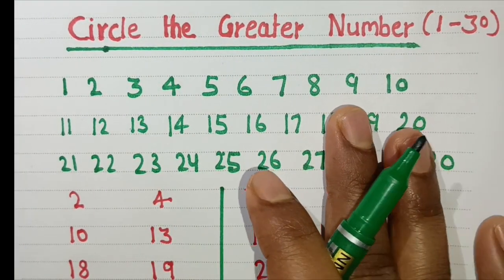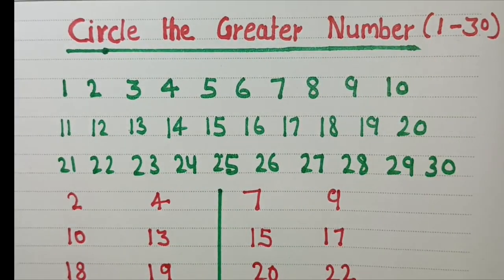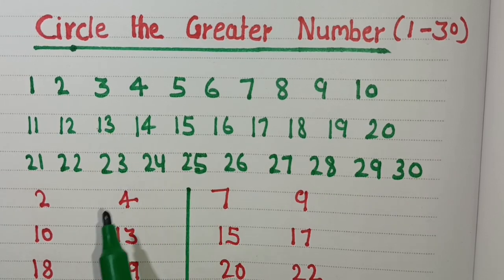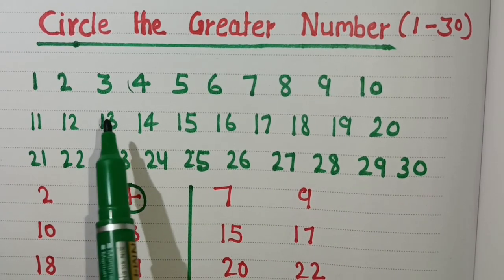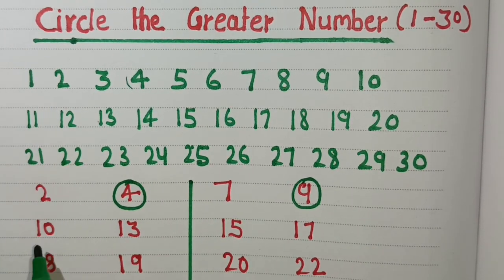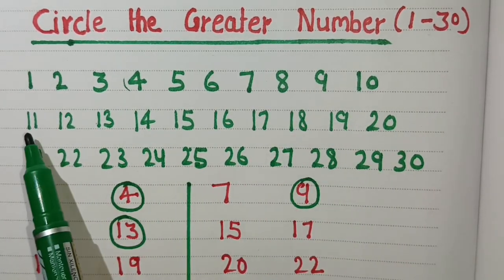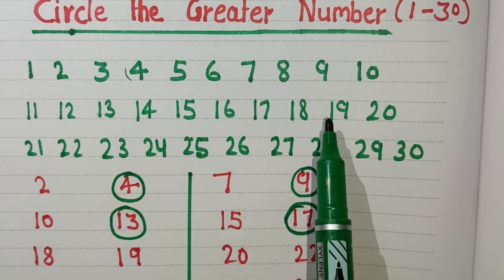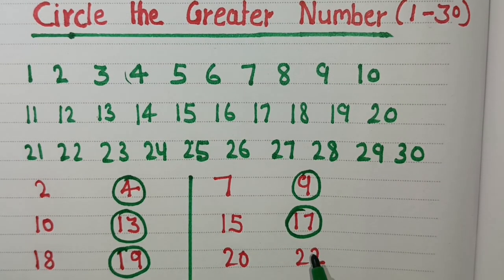Circle the Greater Number | LKG / UKG Maths / Worksheet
Circle the greatest number | LKG / UKG Maths / Worksheet(सबसे बड़ी संख्या पर गोला लगाएँ)

Topics Covered :
circle the greatest number
circle the greater number
circle the greatest number in each set
circle the greater number in each pair
circle the greater fraction
circle the greatest number and cross the smallest number
circle the greater fraction in each pair
circle the greatest fraction in each group
circle the greatest fraction
circle the greatest fraction and tick the smallest fraction
circle the greater number in each set
circle the greater number in each box
circle the greatest number class 1
circle the bigger number
circle the bigger number in each set
circle the biggest number
circle the greater number from 1 to 10
circle the greatest number from 1 to 10
circle the greatest no. 1 to 10
circle the greatest number from one to ten
circle the biggest number ukg class
circle the bigger and smaller number
circle the biggest number in each row
circle the bigger no.
circle the biggest no.
circle the greater no.
circle the greatest no.
circle the biggest number ukg classcircle the biggest number from the onea given below
circle the biggest number and cross the smallest number
circle the biggest number in each set
cirvle the biggest number and smallest number
circle the biggest number from 1 to 10
how to find biggest number fro 1 to 10
how to find bigger number
how to find biggest number
how to find greater number
how to find greateat number
learn how to find greatest number
learn how to find biggest number
learn to find greater number
learn to find greatest number
learn yo find bigger number
learn to find biggest number
find and circle the biggest number
find and circle the greatest number
find greater number
find greatest number
find bigger number
find biggest number
circle the greater number from 0 to 10
learn to find greatest no.
learn to find biggest no.
1 to 10
greatest no.
biggest no.
circle the big no.
find out greatest no.
find out biggest no.
circle the greatest number from 1-10
circle the biggest number from 1-10
circle the greatest number for kids
circle the greater number for kids
circle the biggest no. for kids
circle the bigger no. for kids
circle the biggest number for lkg
circle the greatest number for ukg